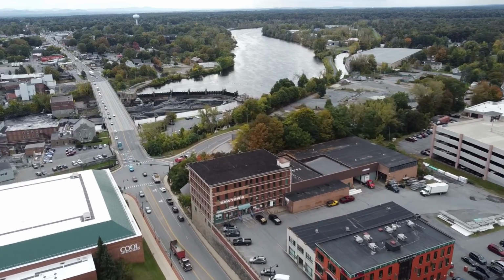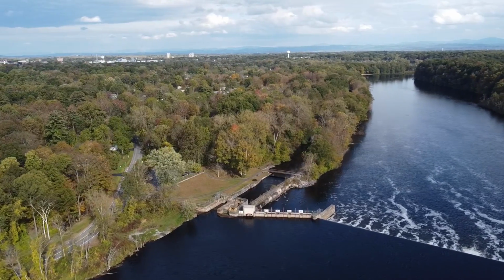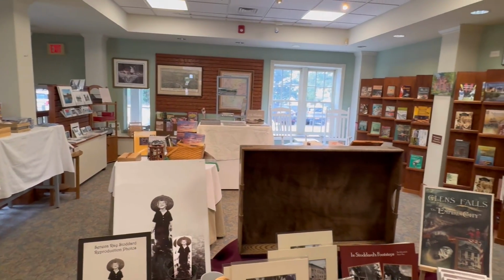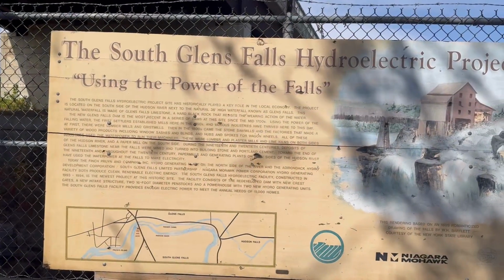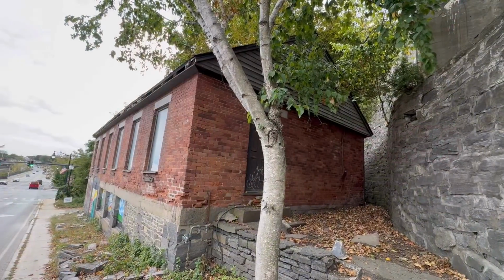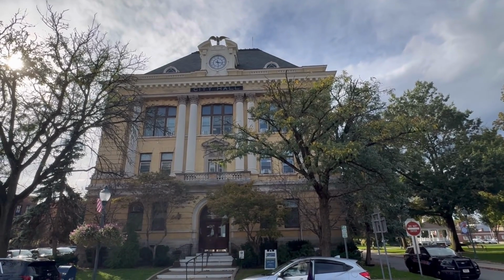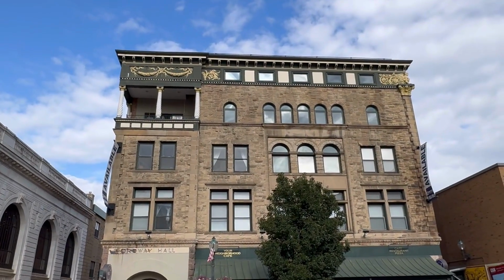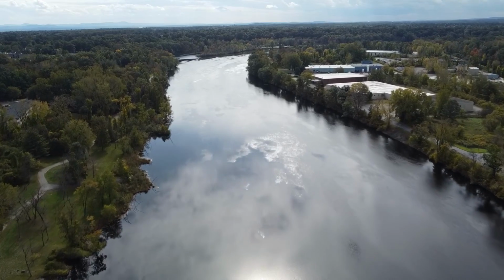Glens Falls NY History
Join me for a look into the past of Glens Falls NY and the impact the Hudson River played and still plays today.